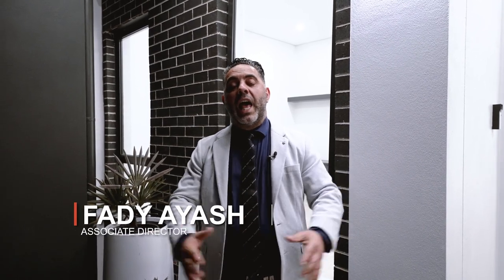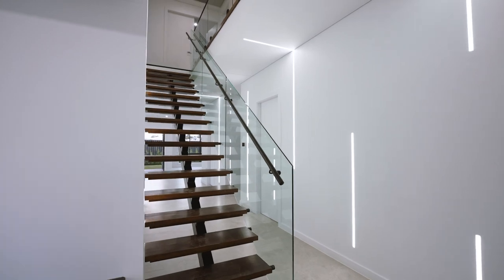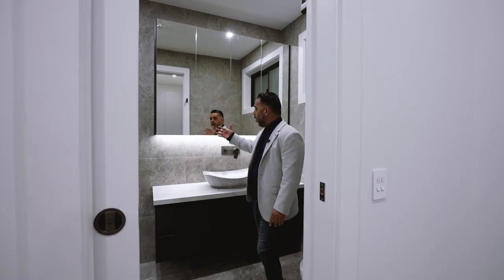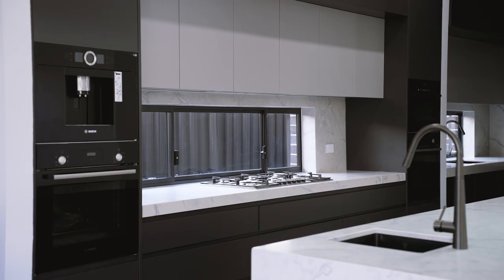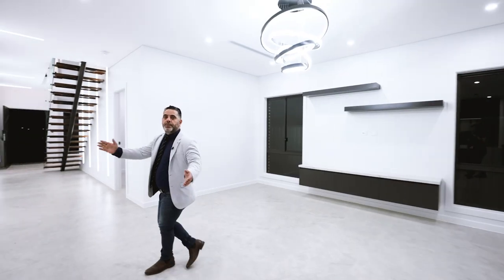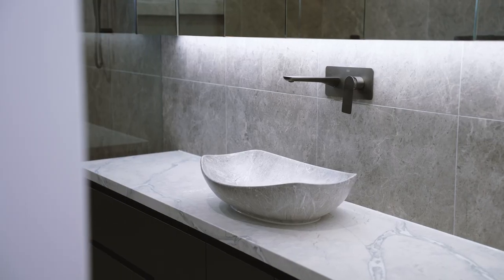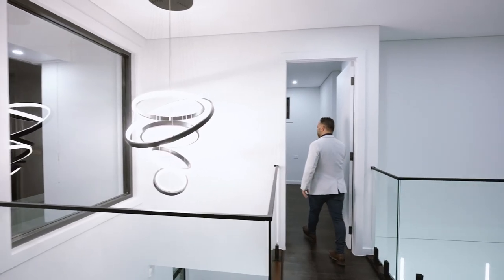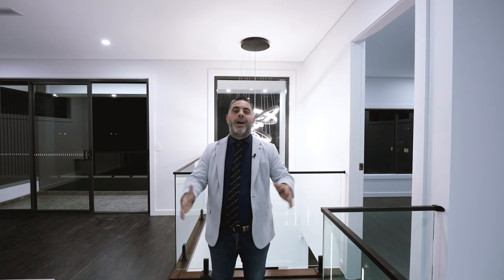Property Video at 15 Wrasse St Melonba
Welcome to Melonba's Masterpiece!

This exceptional five-bedroom, five-bathroom house is an outstanding example of a contemporary family home. It offers an array of striking features, including a double garage for parking or storage, an alfresco outdoor area for entertaining guests, and a north-facing position to maximize natural light and warmth throughout the day.